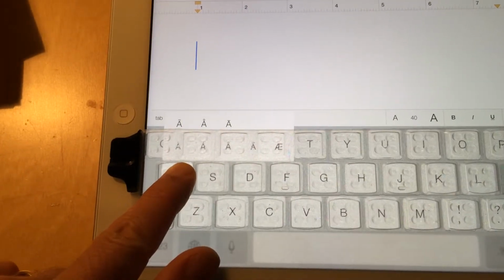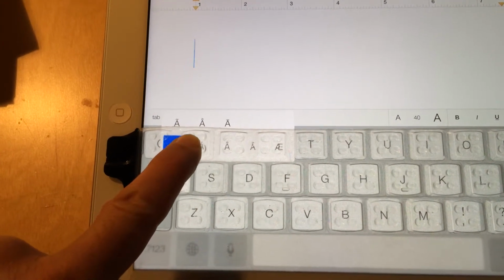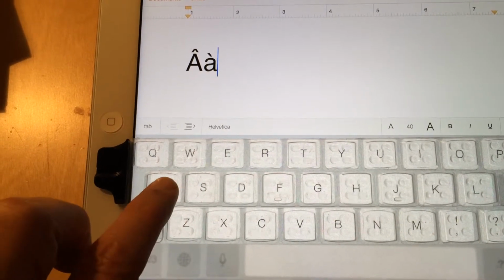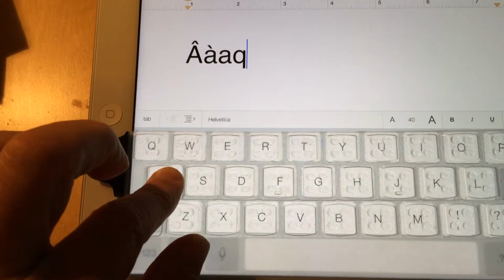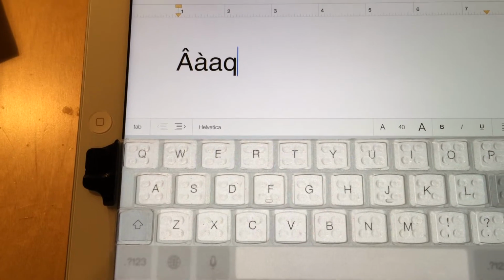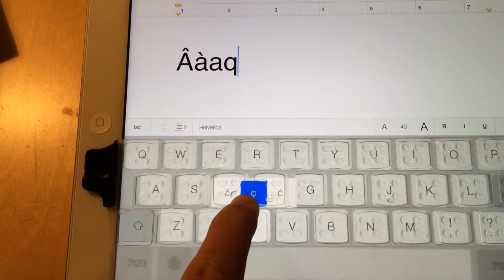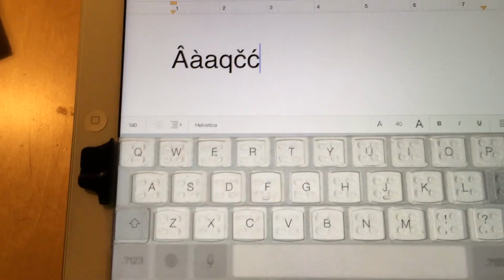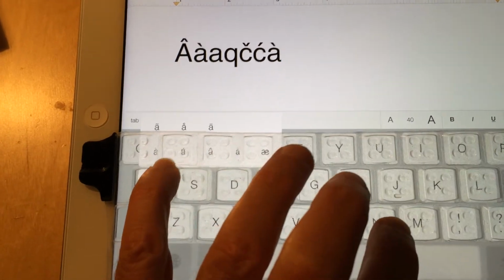Entering Accent Characters with Touchfire